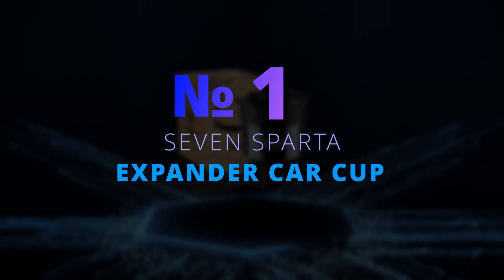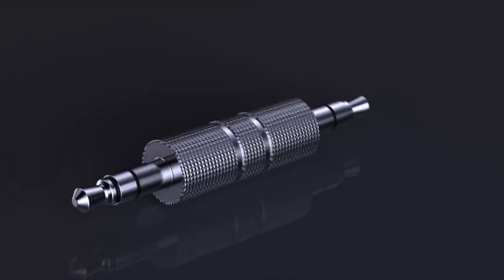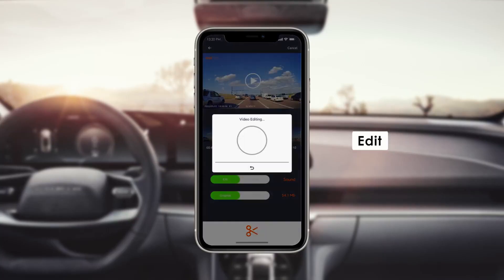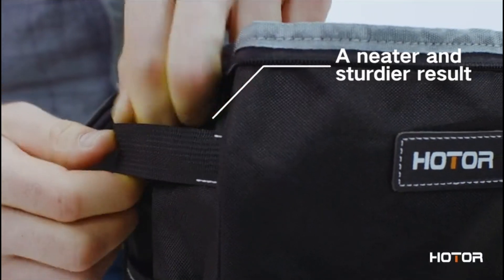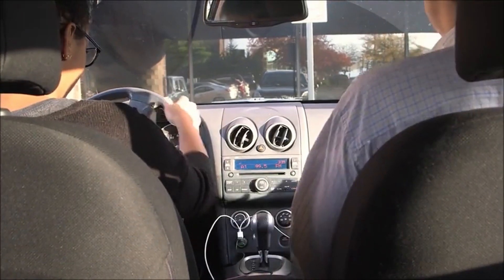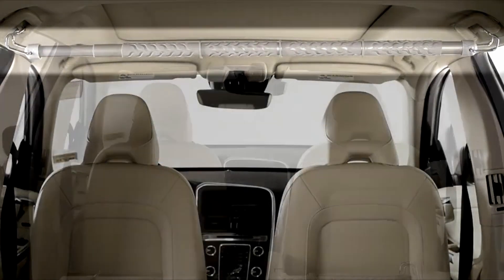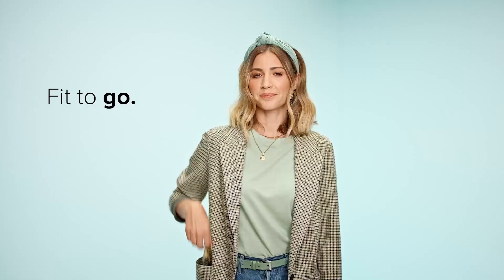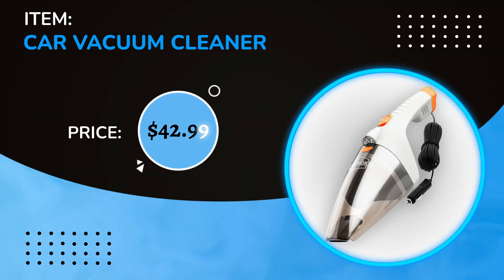10 Best Car Accessories You Must Have 2022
Sometimes it can feel like we spend more time in our cars than in our actual homes — which is why it's so important to make sure your car is as comfortable as possible. This is top Value and we got 10 Best Car Accessories on Amazon on the list

1. Seven Sparta Expander Car Cup
2. COMSOON Bluetooth 5.0 Receiver
3. Vantrue E1 Mini Dash Cam
4. Loncaster Car Phone Holder
5. HOTOR Car Trash Can
6. RapidX X5 Car Charger
7. Electric Fleece Travel Throw
8. Heavy Duty Car Clothes Hanger Bar
9. Tile Mate Bluetooth Tracker
10. ThisWorx Car Vacuum Cleaner

This gonna helps us keep making more and better videos. Thank you for your support!